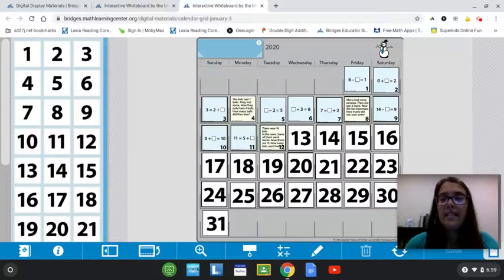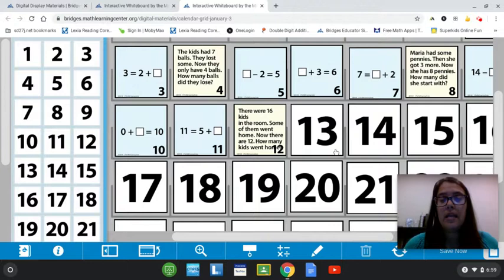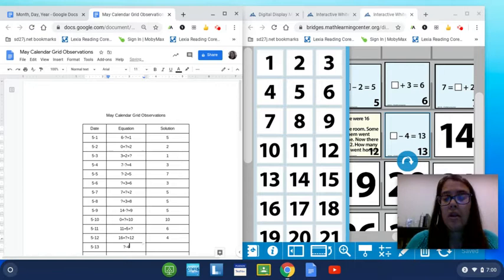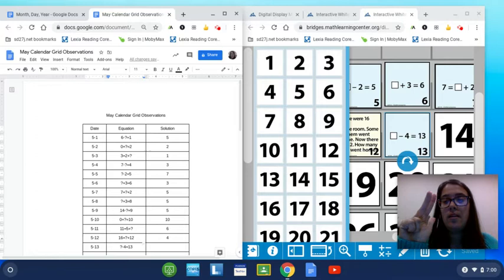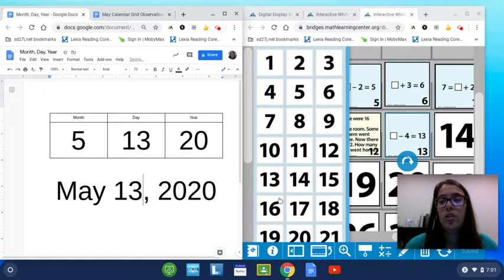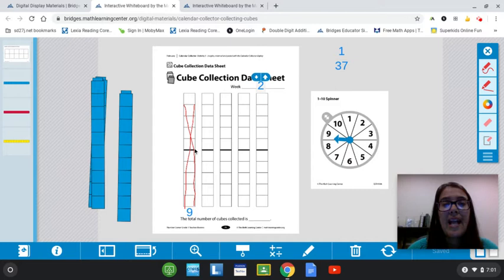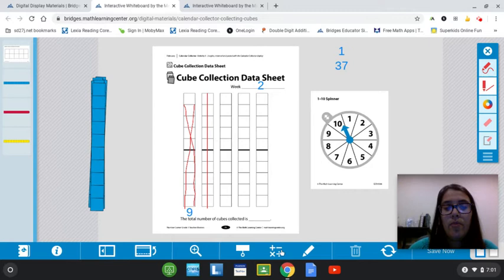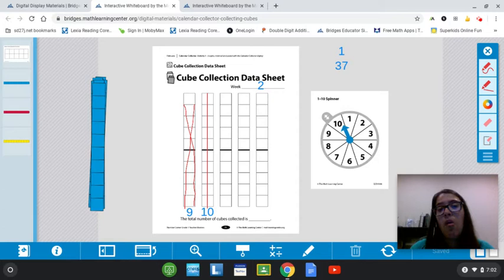May 13 Number Corner